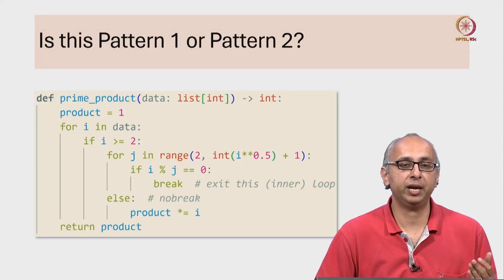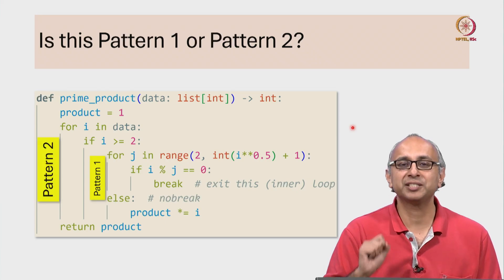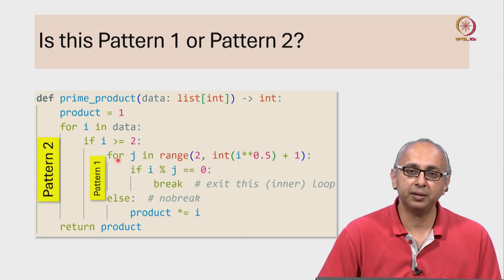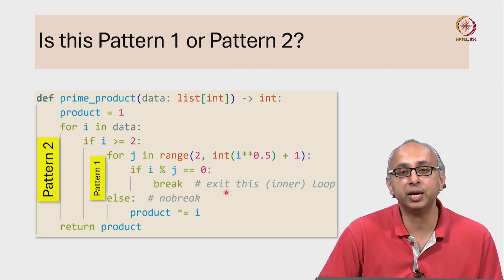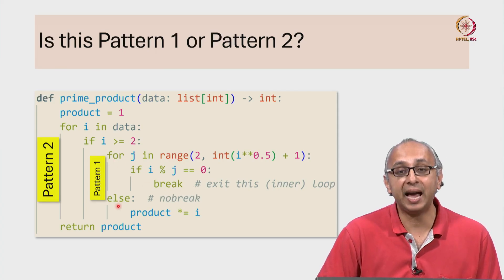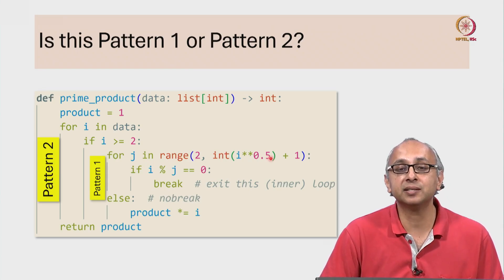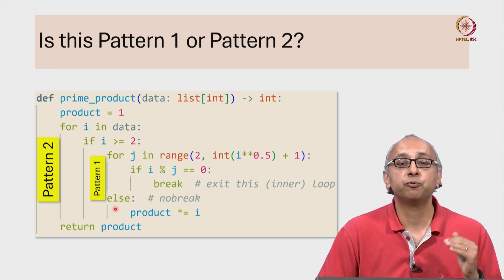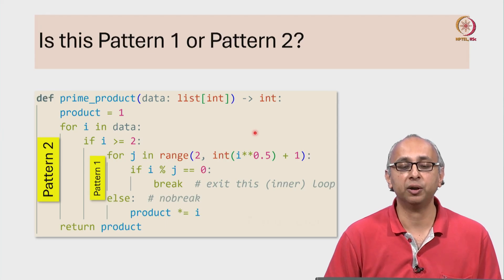Lec 141 Another version of prime_product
break, nobreak